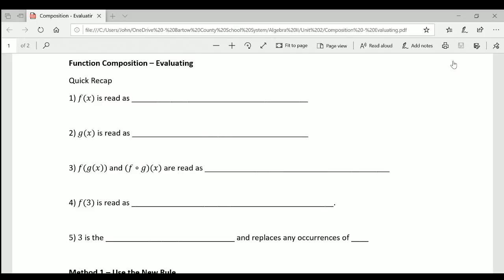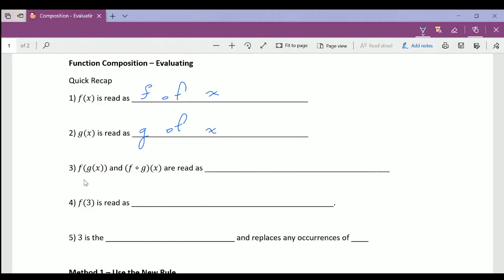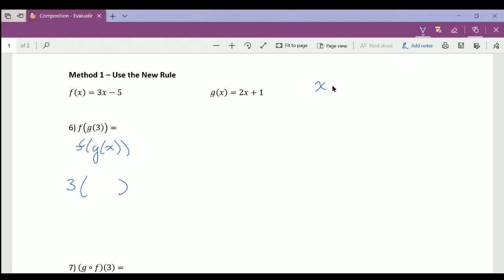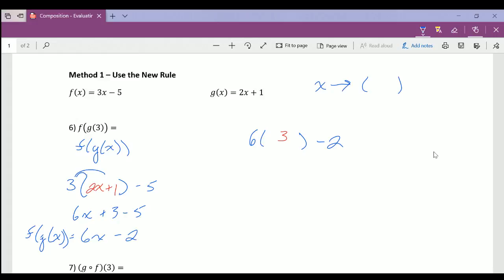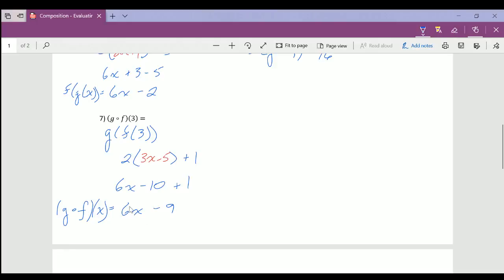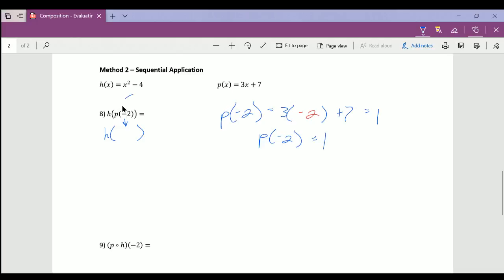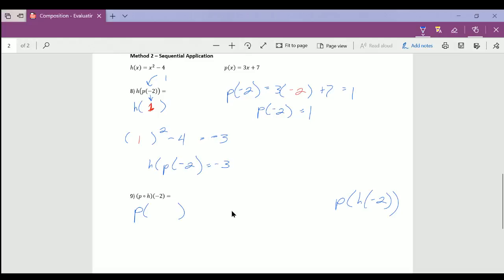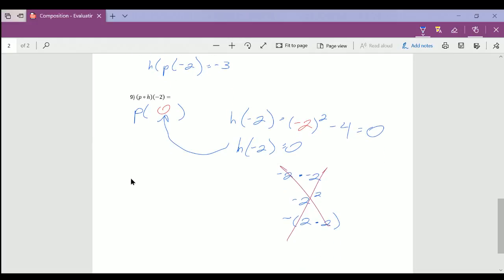Function Composition - Explicitly Evaluate Expressions Efficiently and Effortlessly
Using function composition to evaluate a composite value. We looked at two methods for doing this.
The first, where we found the rule first, provides consistency between how you perform this type of composition and the rule writing type from the last stream.
[link in the comments below]

The second method treats this type of composition differently than the rule writing type. Here, you are plugging the number number into the functions in succession.